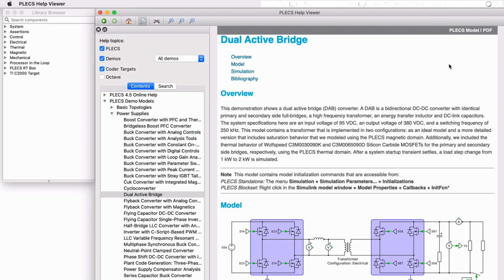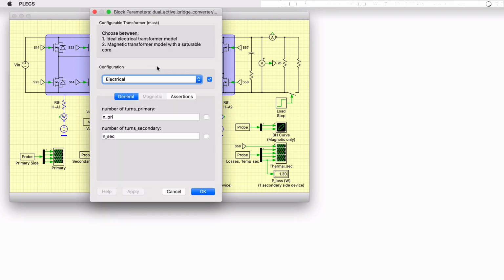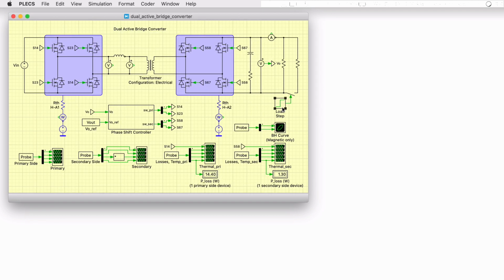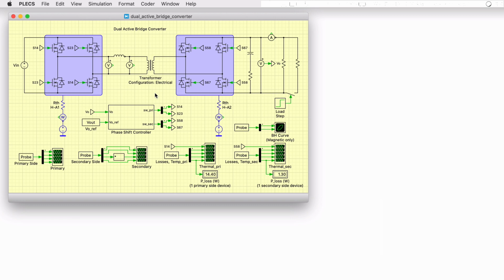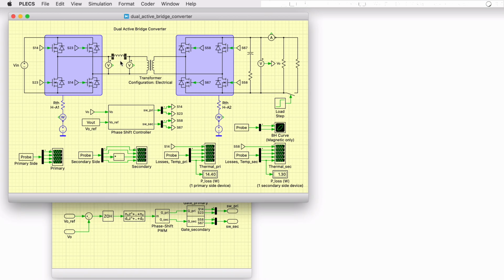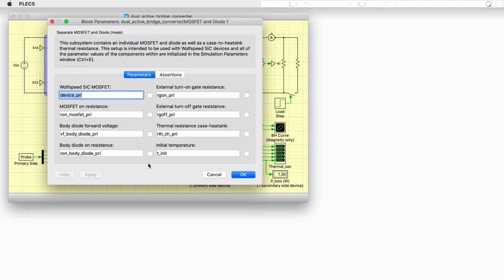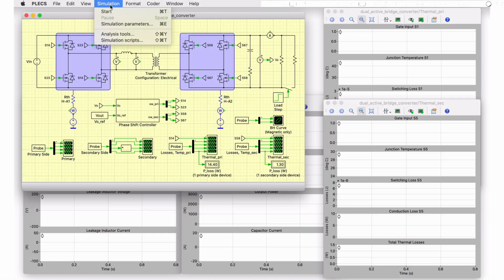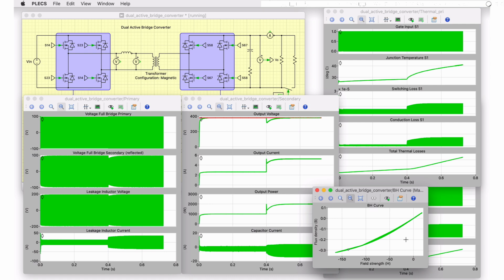Dual Active Bridge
This video corresponds to the PLECS demo model of a dual active bridge (DAB) converter with an input voltage of 95 VDC, an output voltage of 380 VDC, and a switching frequency of 250 kHz. This model contains a transformer that is implemented in two conﬁgurations: as an ideal model and a more detailed version that includes saturation behavior modeled using the PLECS magnetic domain. Additionally, the thermal behavior of Wolfspeed Silicon Carbide MOSFETs for the primary and secondary side bridges, is included using the PLECS thermal domain. After a system startup transient settles, a load step change from 1 kW to 2 kW is simulated.

For more videos and other information, please visit our